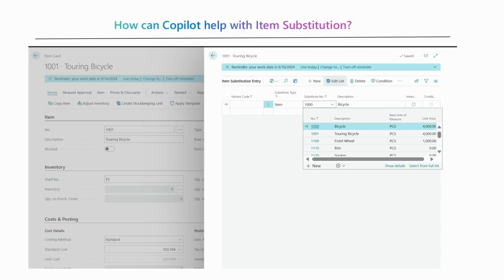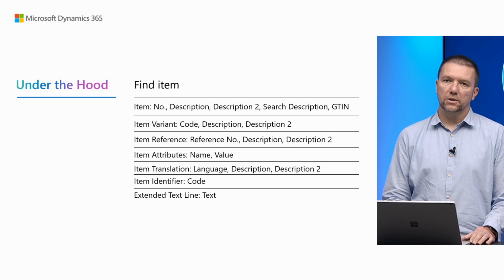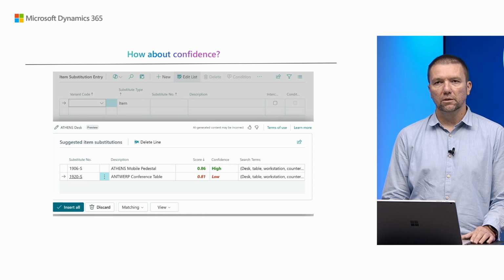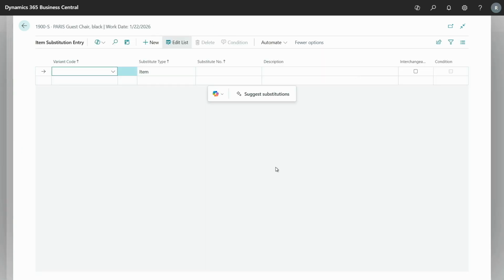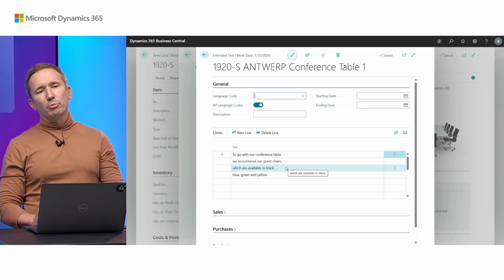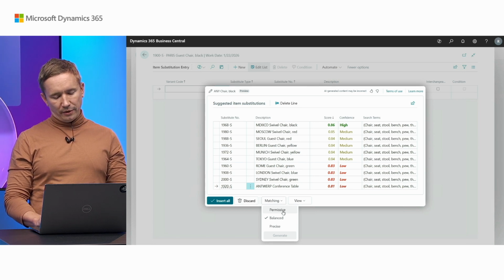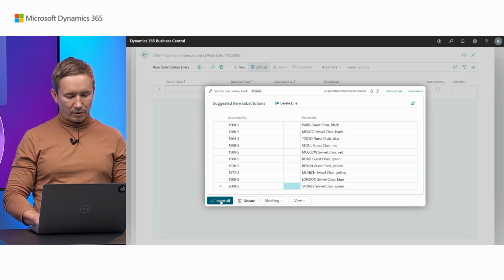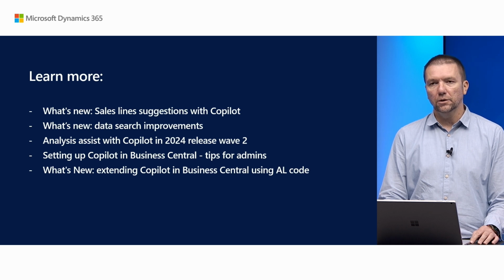What's New: Item Substitution with Copilot (2024 release wave 2)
This session offers an overview of how to use Copilot for creating Item Substitutions in Business Central. Additionally, we will explore how to effectively leverage AI-generated results, and provide an inside look for developers on how the feature was designed.